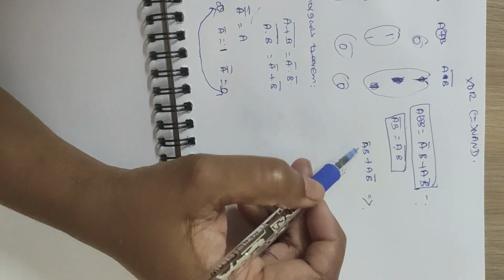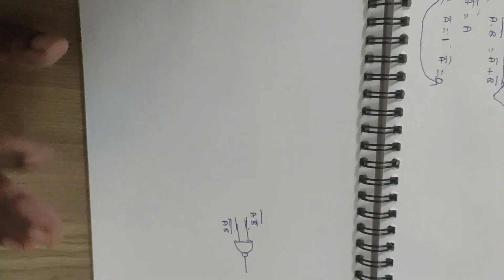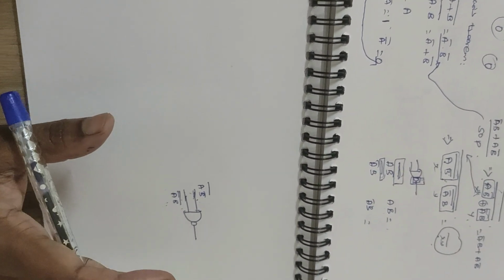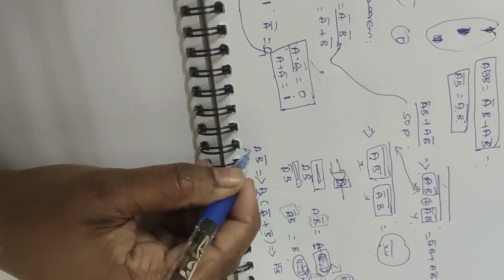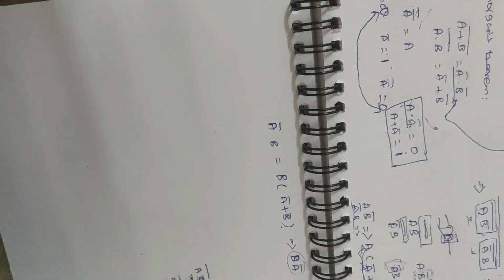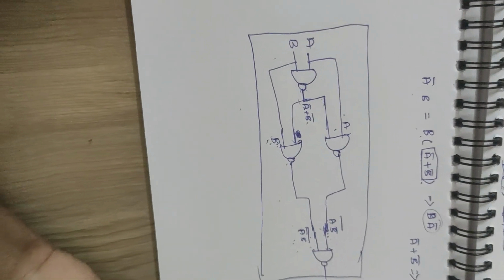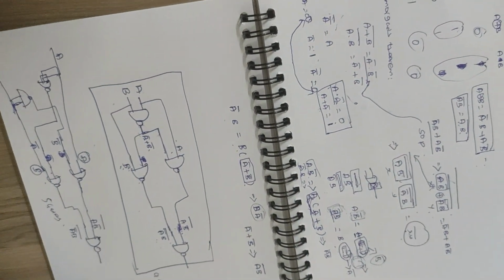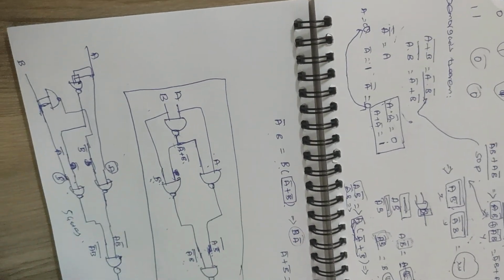Digital Electronics : Universal Gates : XOR/XNOR Gates Implementation using NAND Gate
Optimized implementation
XOR Gate Implementation using 4 NAND Gates